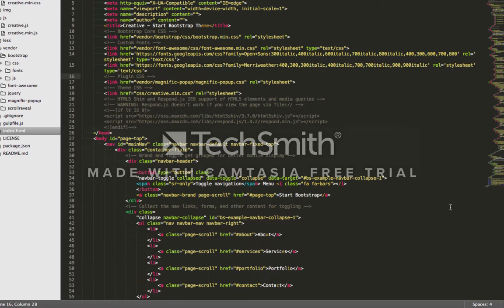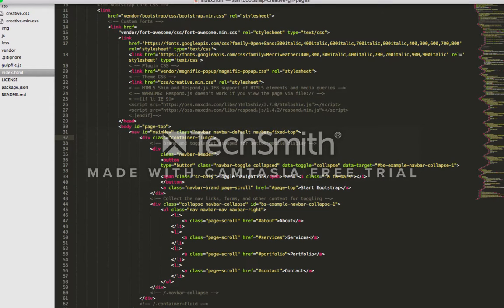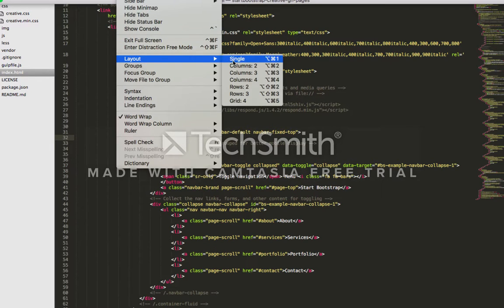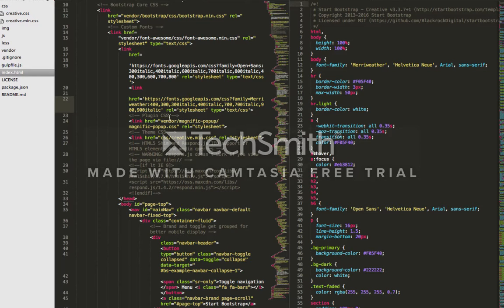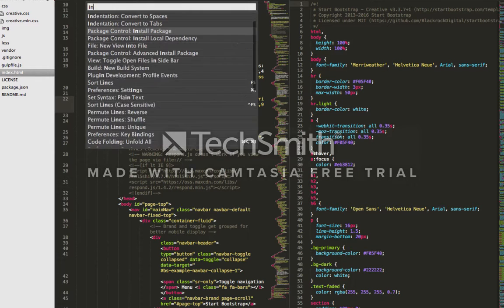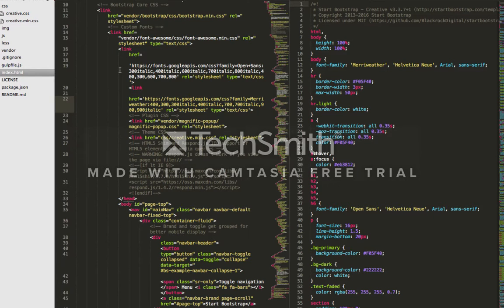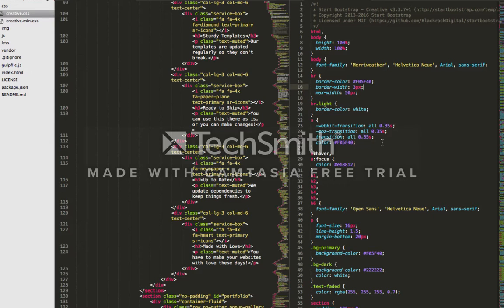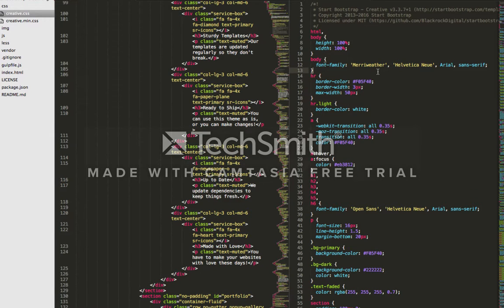Sublime Text 3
Amy Carpenter's Semester-long Project